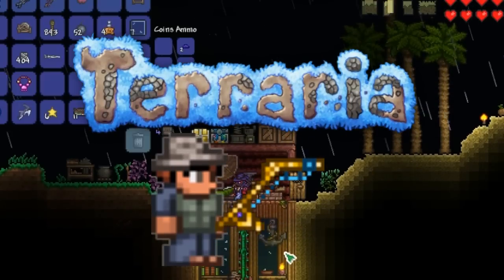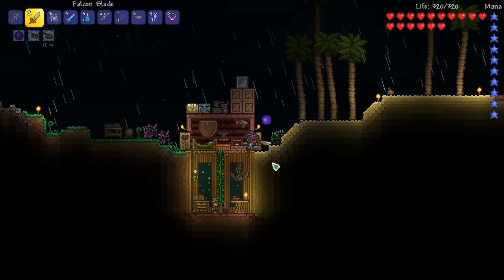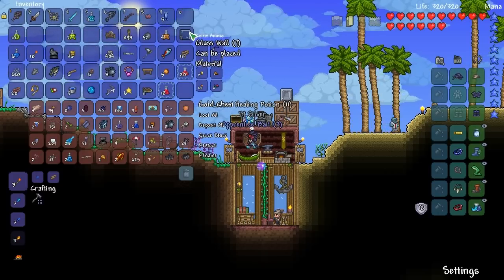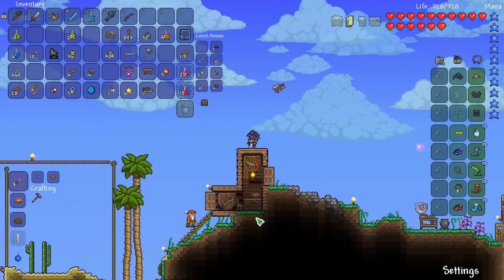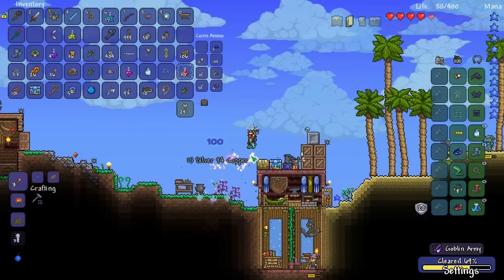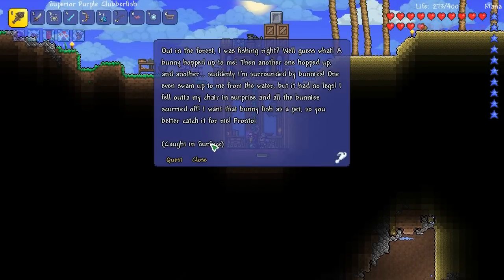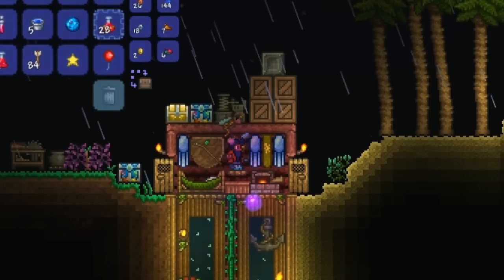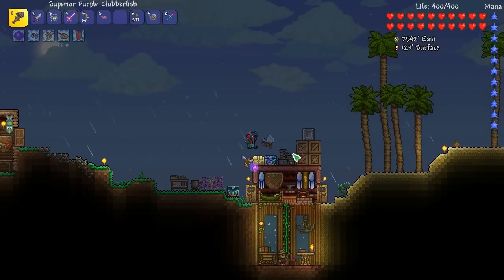STYLISH SCISSORS QUEST! Terraria 1.3 Ep.5 (Fishermen Class)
In this episode we attempt to get the Stylish Scissors, from the Stylist!